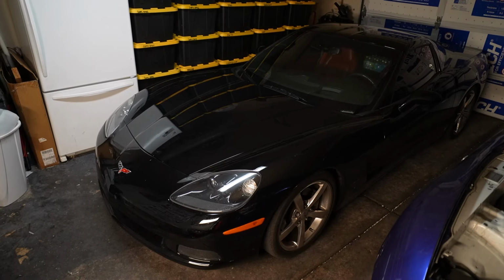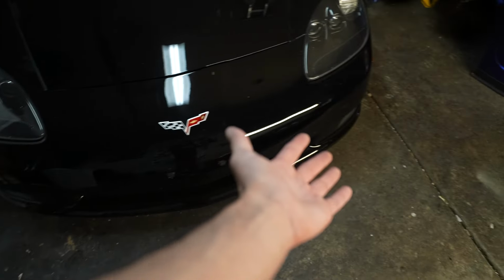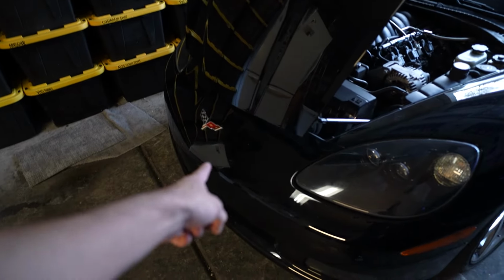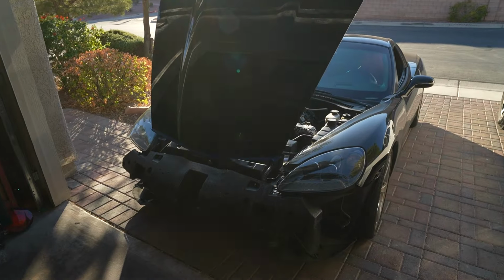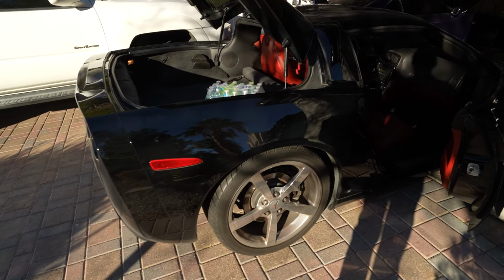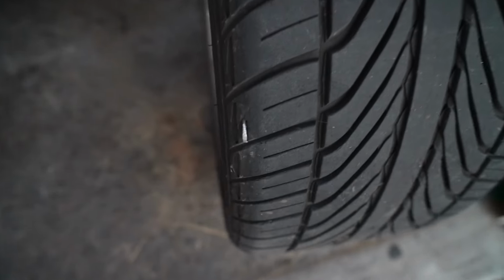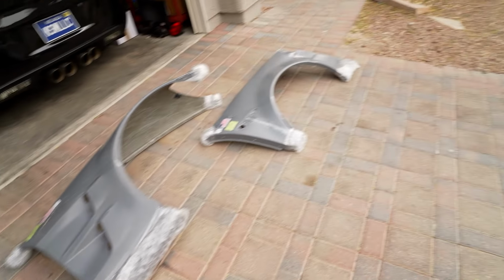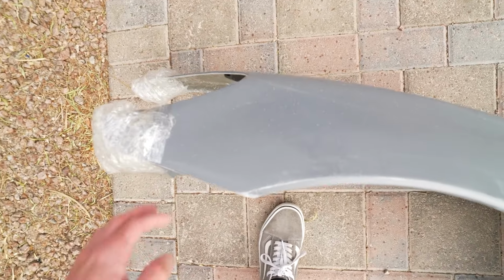Converting My Base Model C6 Corvette To A ZR1 (Kinda) – | JD Corvette Wide Body Kit | Part 1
Transforming the C6 into a different beast... Part 1 of 3, widebody conversion.